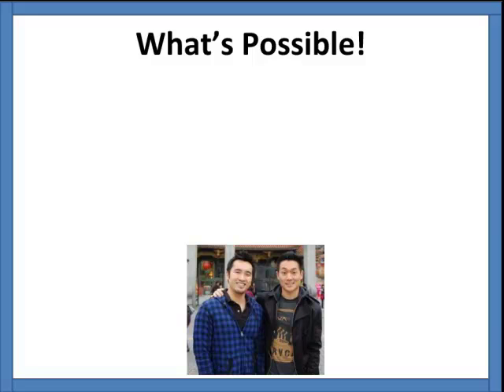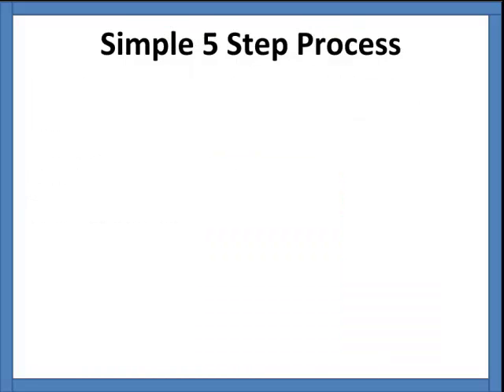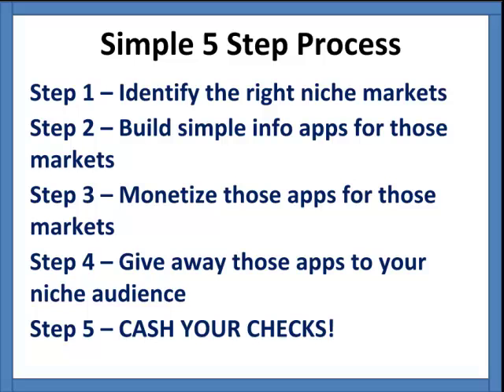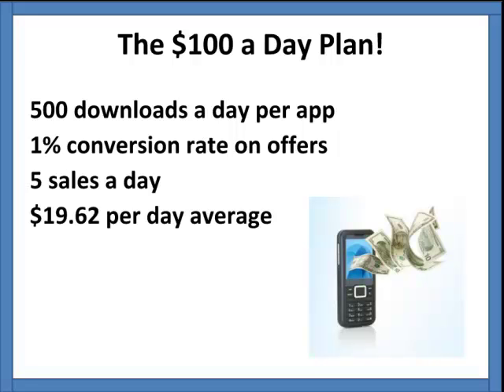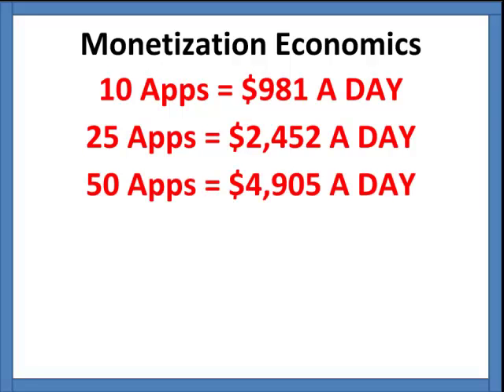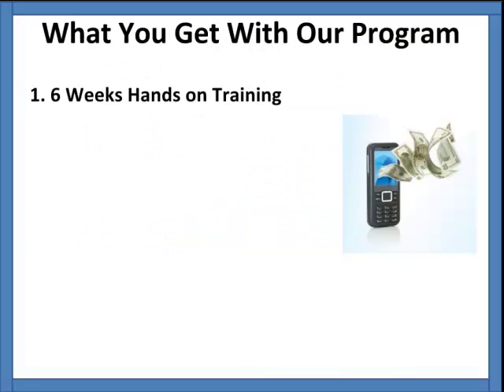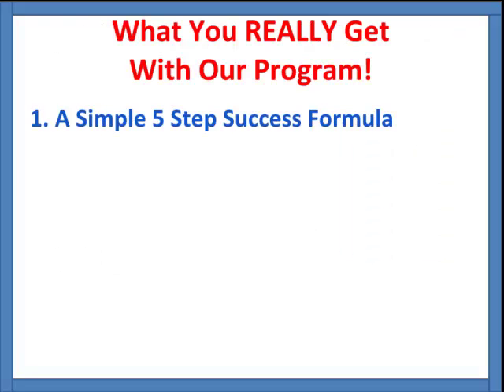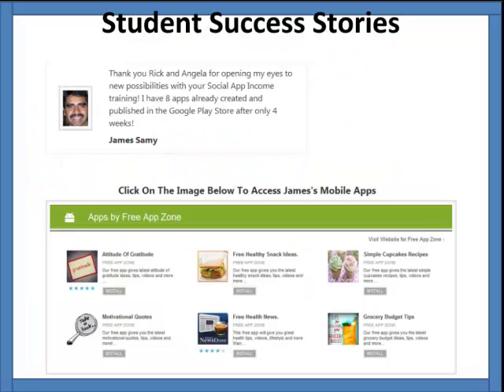Social App Income - Intro